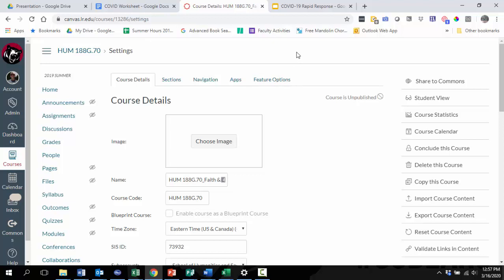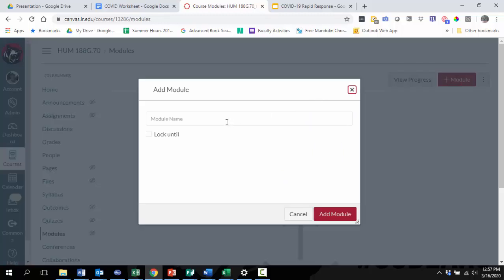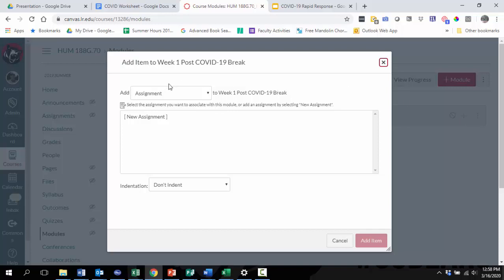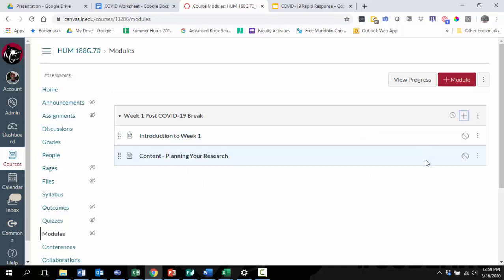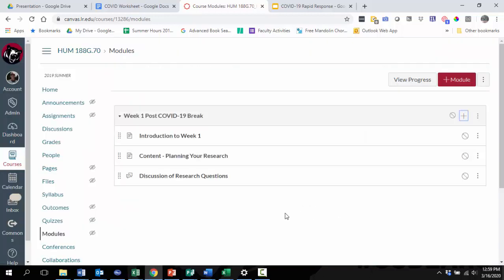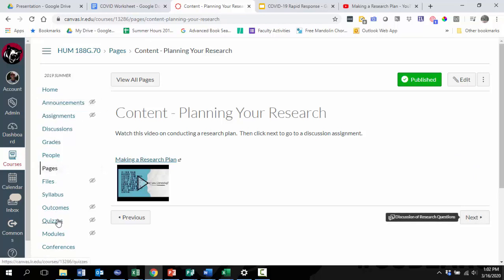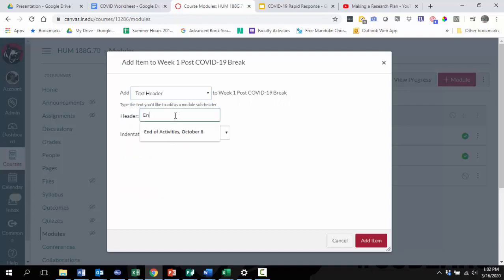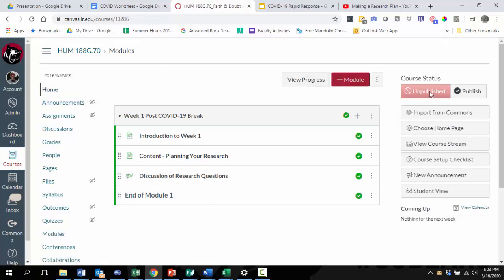Quick Start Guide 4 Pulling it Together in Canvas